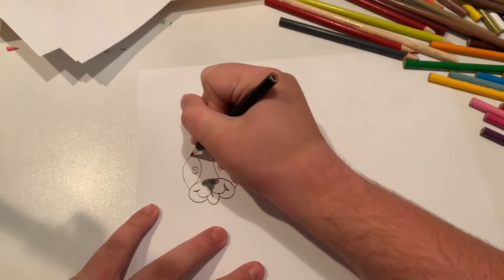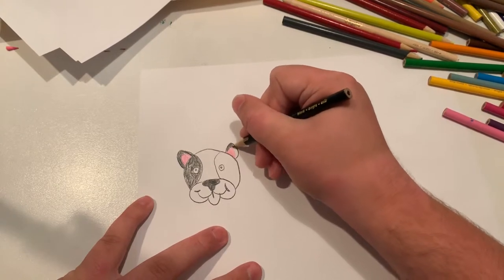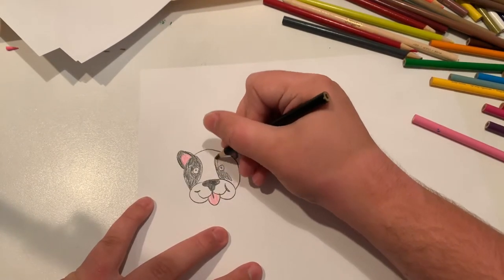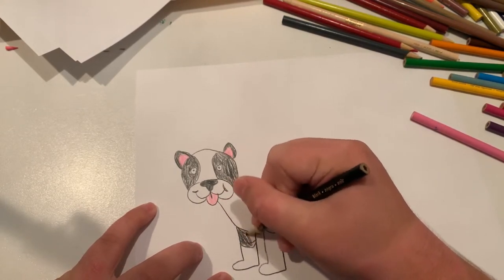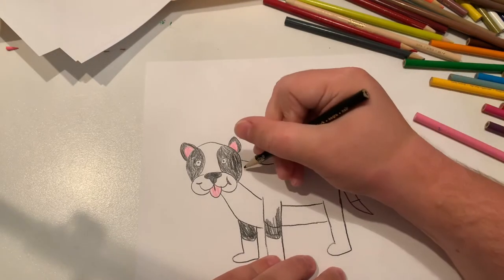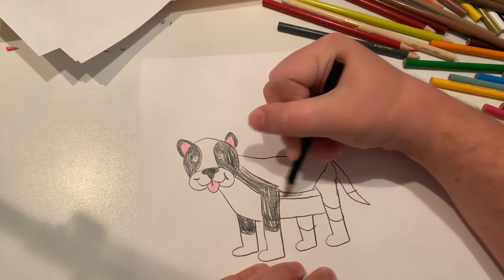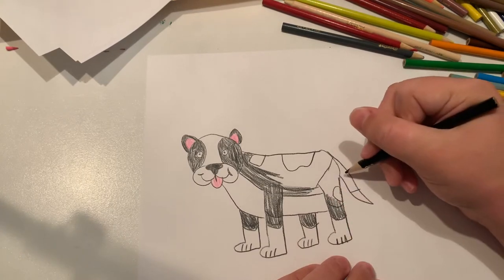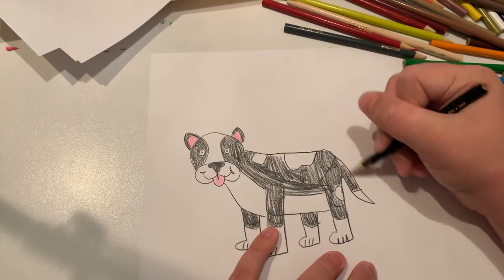How to draw a pit bull 🐶